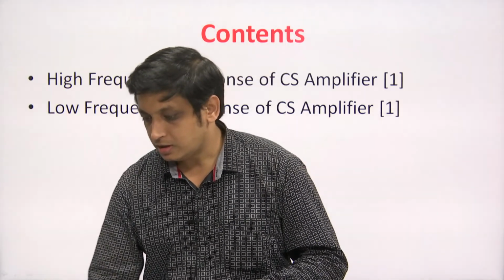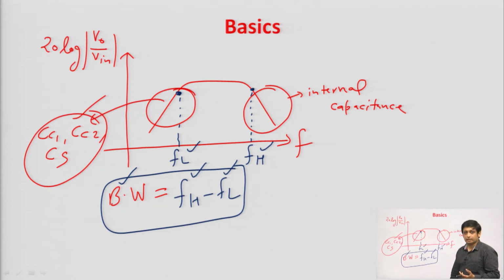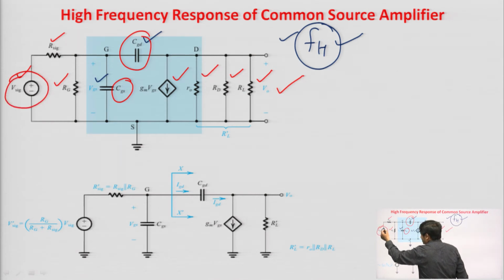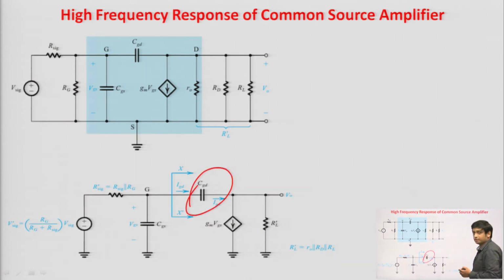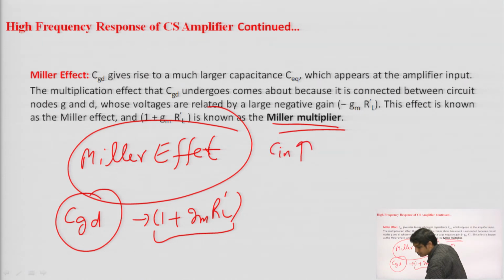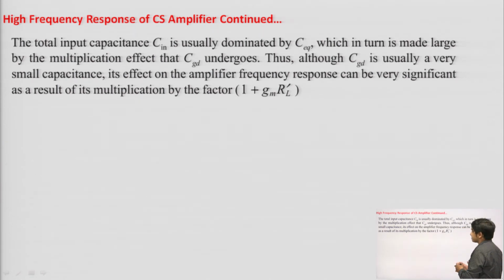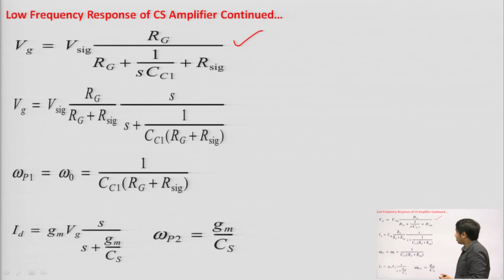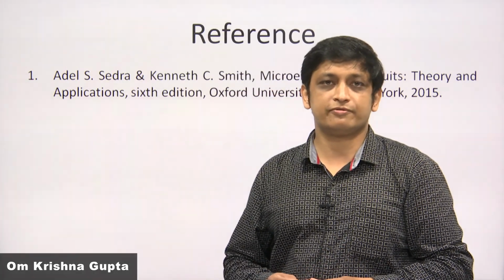Analog Circuits | High and Low Frequency Response of CS Amplifier | AKTU Digital Education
Analog Circuits | High and Low Frequency Response of CS Amplifier |